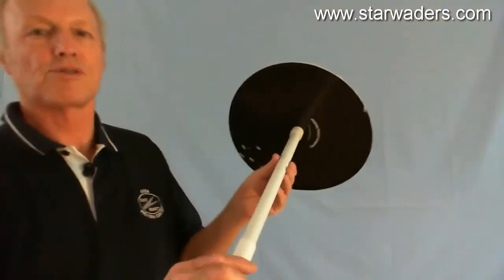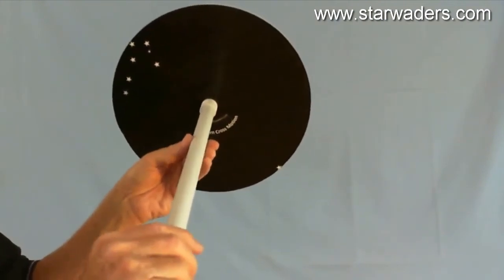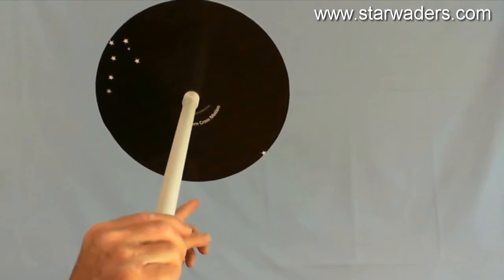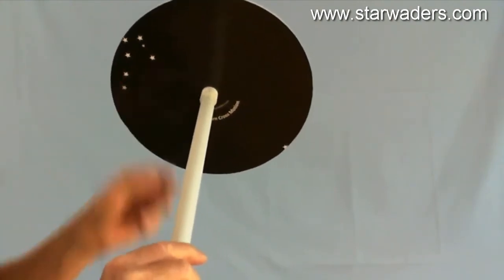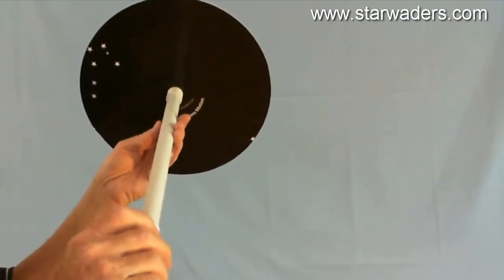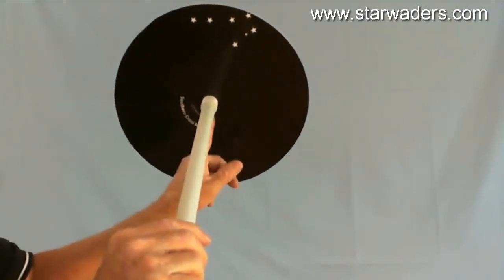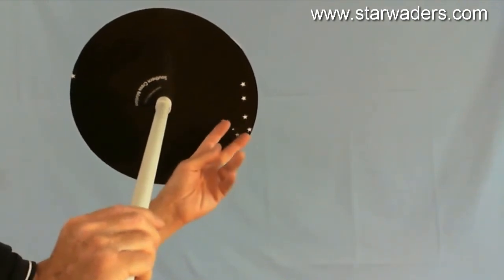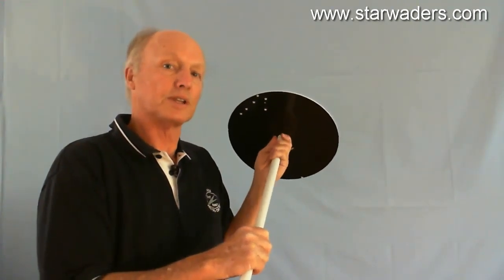Finding South using the Southen Cross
Find south using the Southern Cross no matter how it is orientated, no matter what time of night.